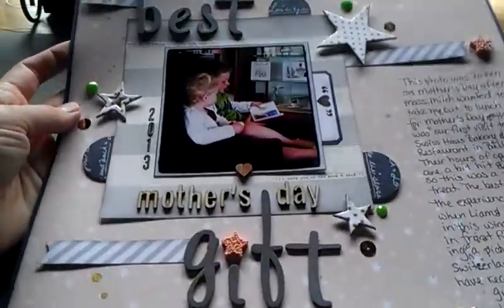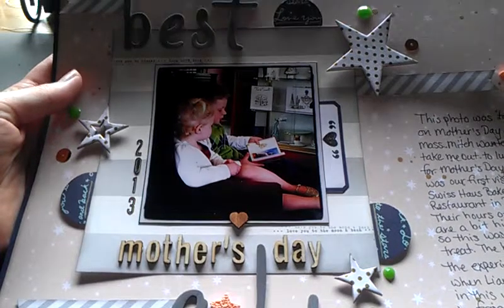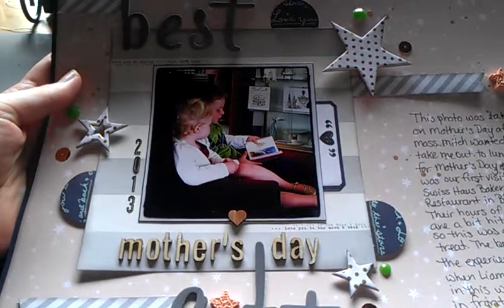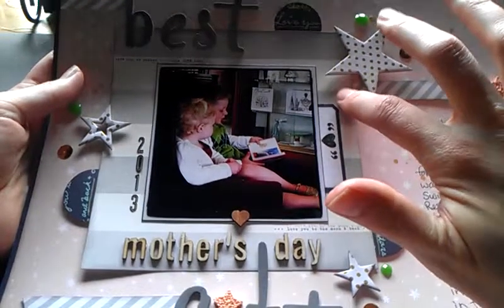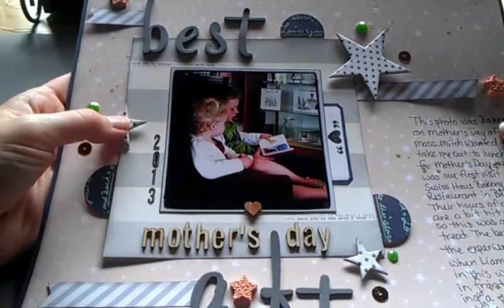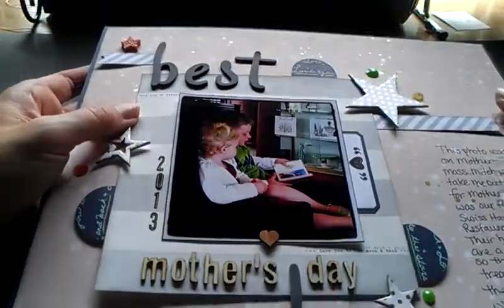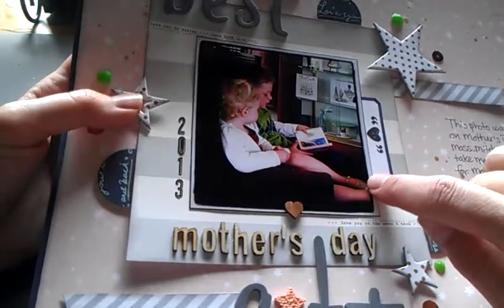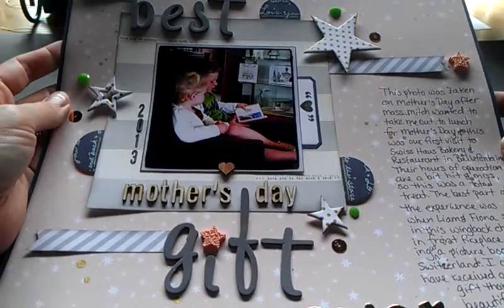Video Response to Scrapology (Nicole)